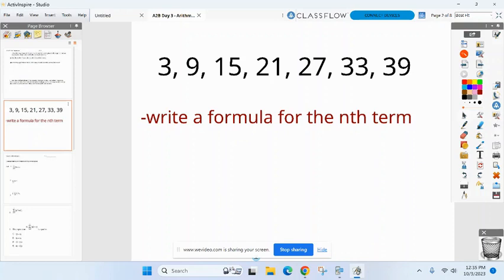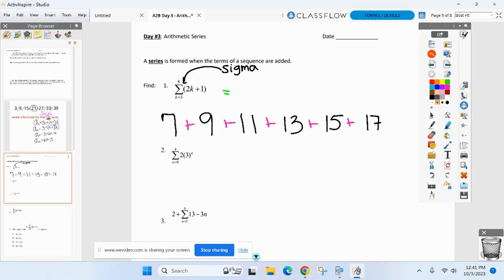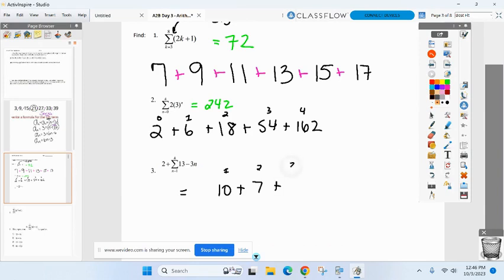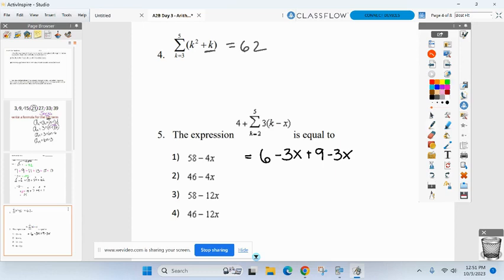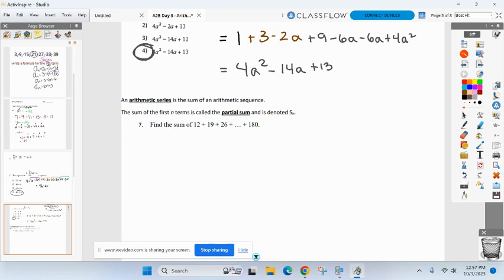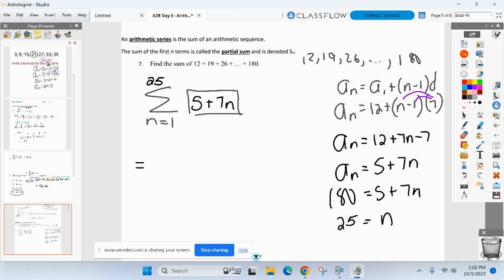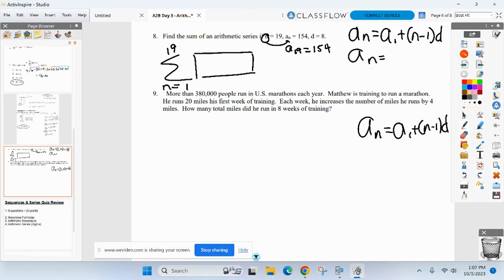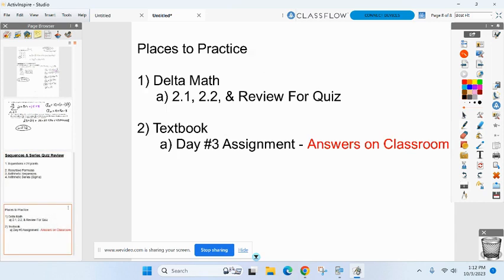A2B Oct 3rd - Unit 2 Day 3 - Arithmetic Series